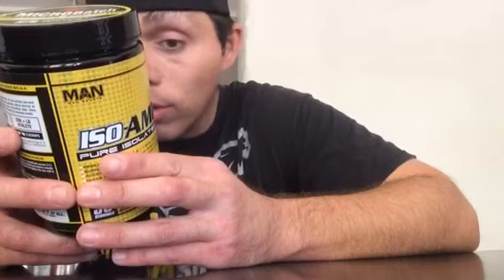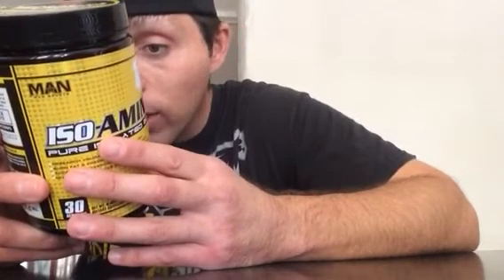Supplement review part 2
Man sports ISO amino powder supplement